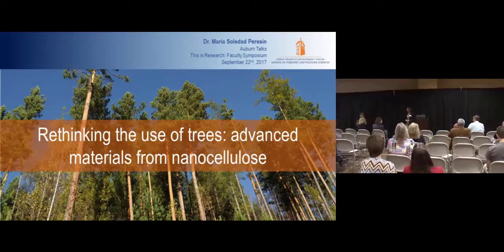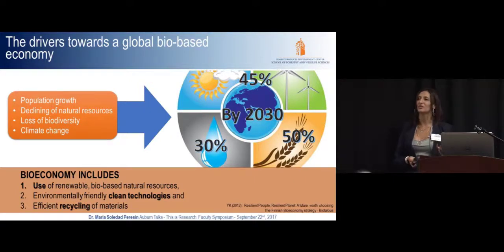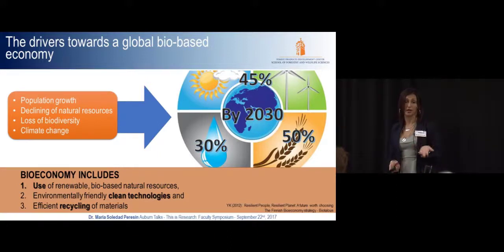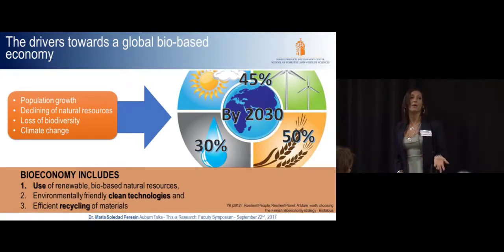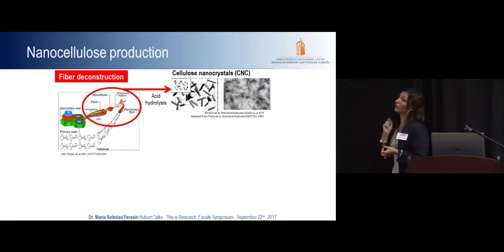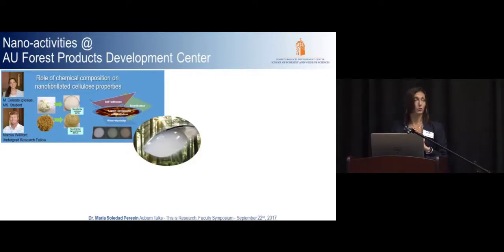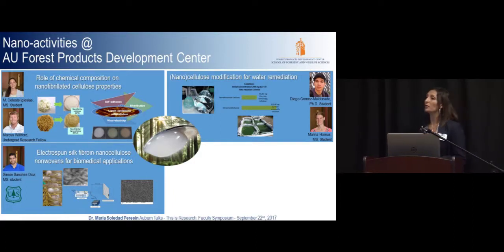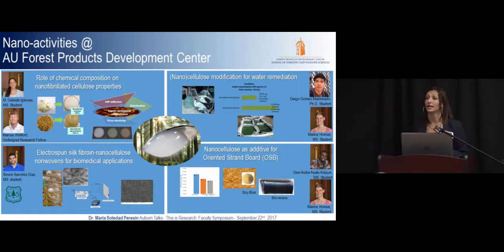Maria Soledad Peresin- Rethinking the Use of Trees: Advanced Materials from Nanocellulose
Produced by chemical, mechanical, or enzymatic processing of lignocellulosic feedstock, nanocelluloses are nanosized cellulose particles with remarkable properties and are very appealing for multiple novel applications in materials science.
Colloidal suspensions of nanocellulose exhibit steady gel-like structure at low solids content, suitable to be incorporated in formulations for thickeners, emulsifiers for food, cosmetics and paints. Moreover, they present good film-formability with high barrier properties after drying which is attractive for applications such as packaging, biosensors, membranes, OLED displays and biosensors. Also, their exceptional mechanical properties make nanocellulose a very appealing alternative for engineering of renewable, strong light-weight materials.